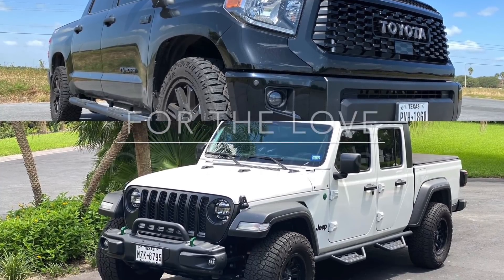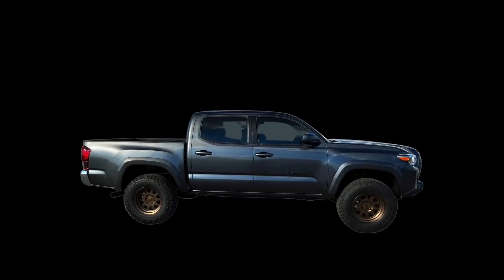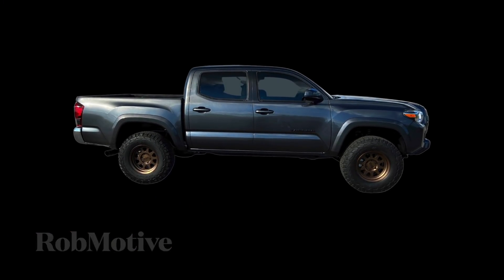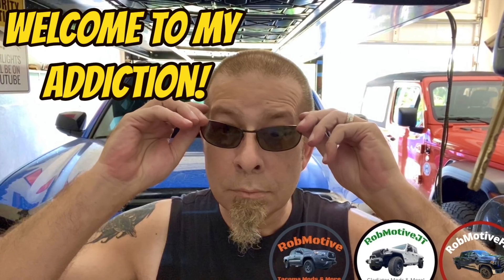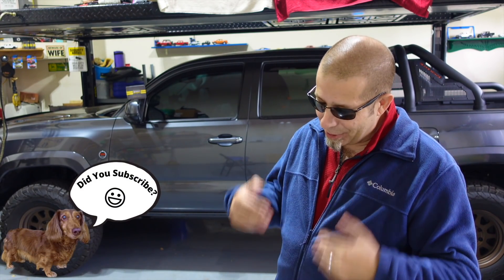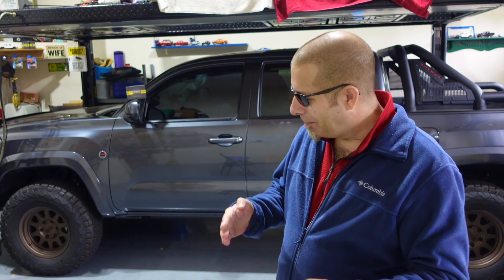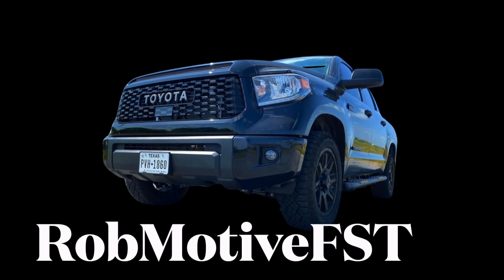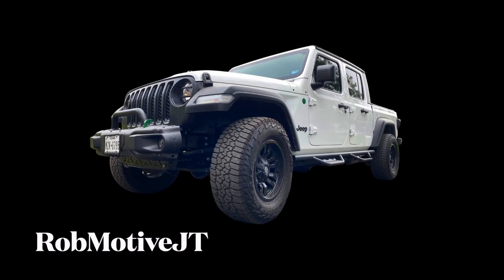Left the Toyota Tacoma for Good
Almost Left the Toyota Tacoma for Good!  The Tacoma let me down big time that day!